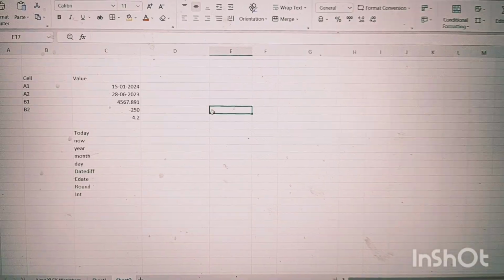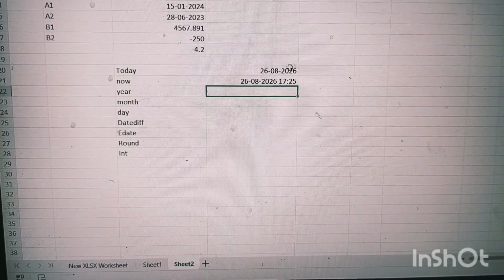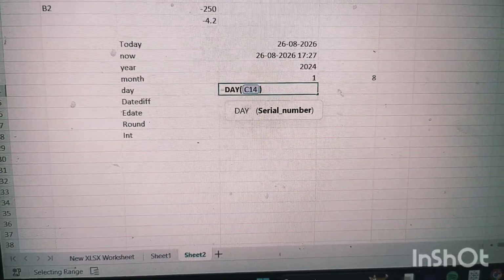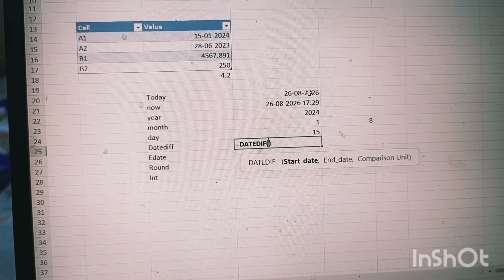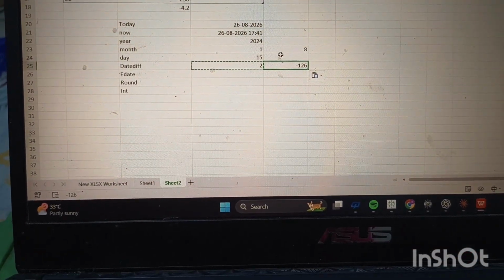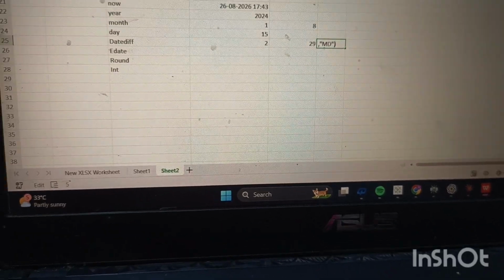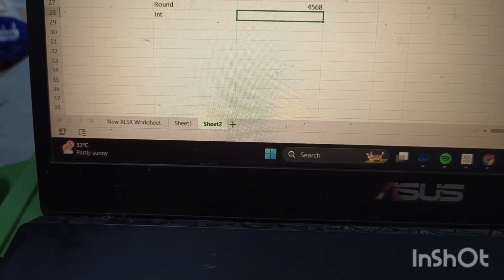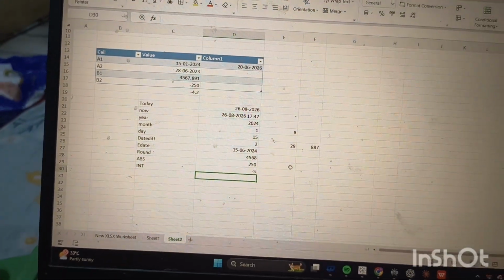Date and number formula for excel and power BI